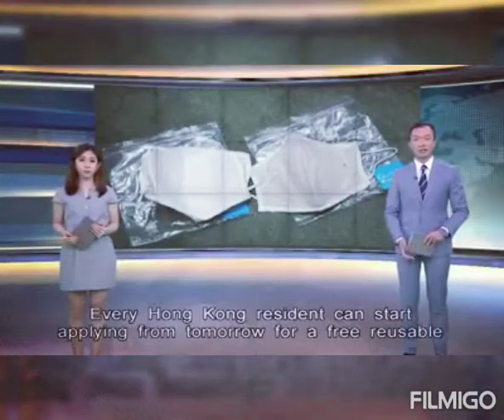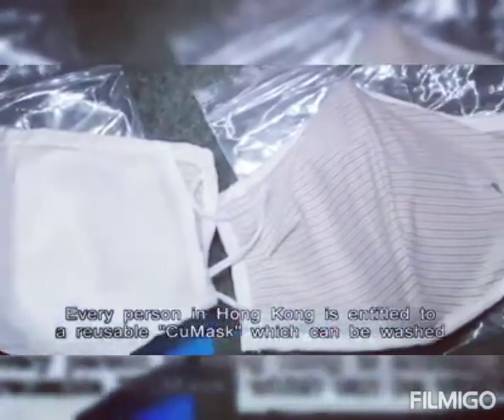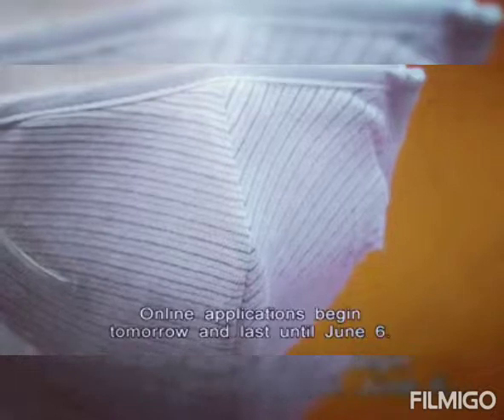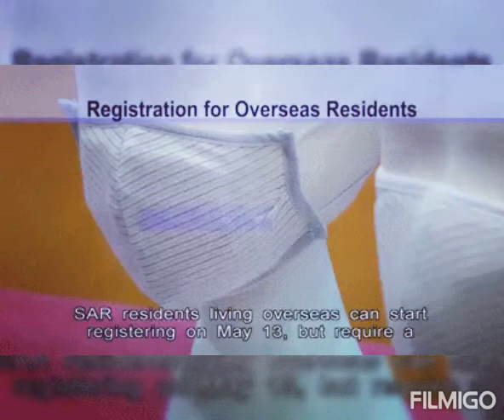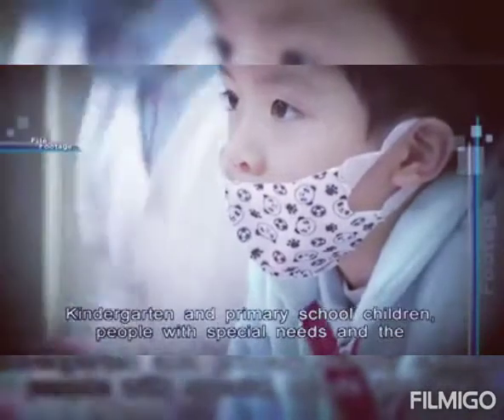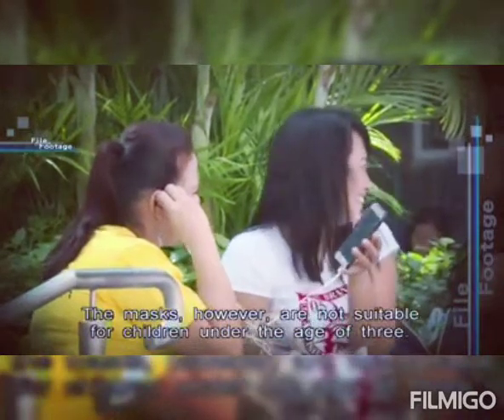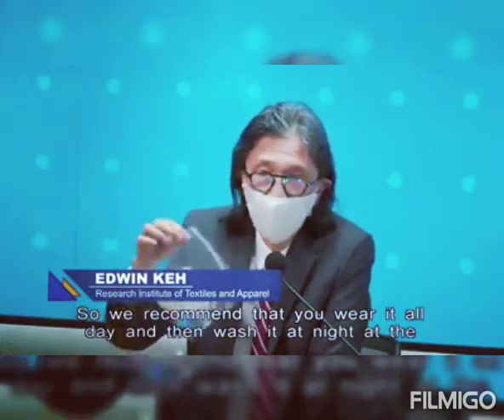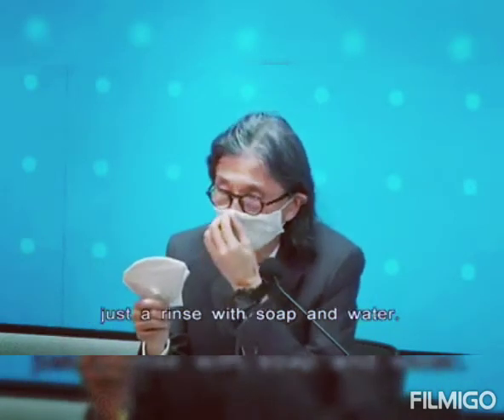Face Mask in Hong Kong that can be wash 50 times to 60 times